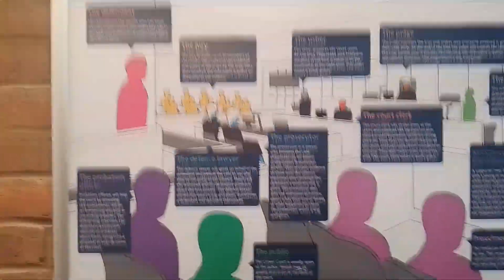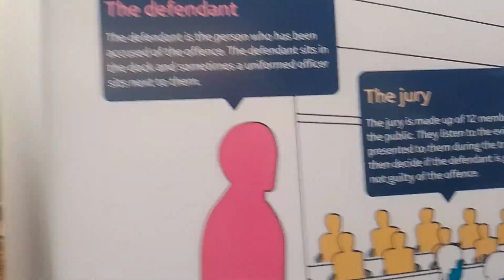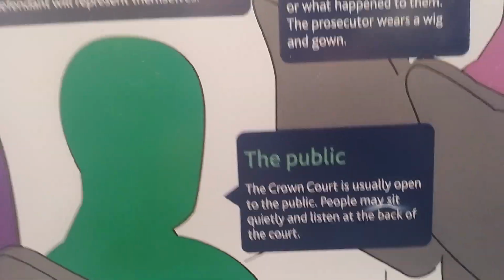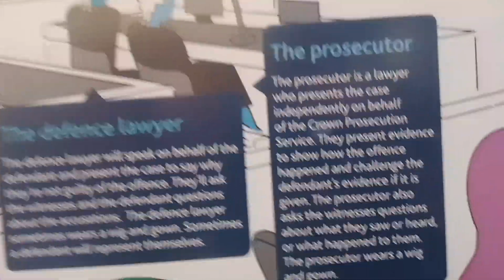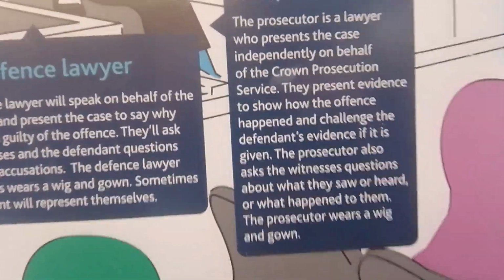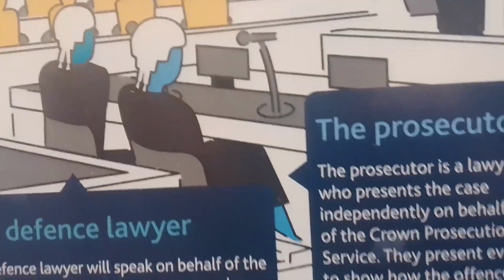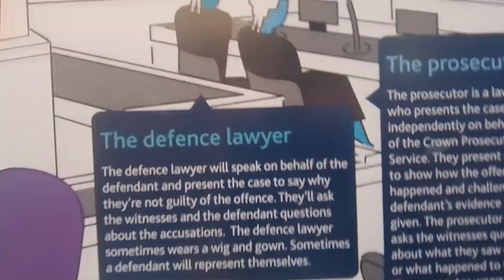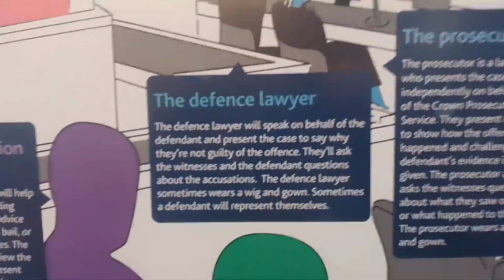Audit 02: The crown court system part i Surrey 2023